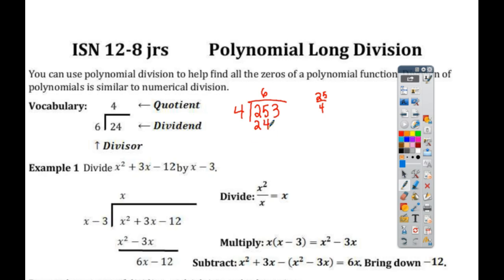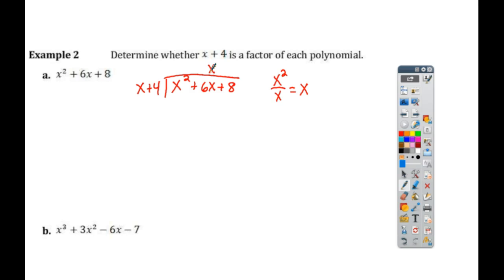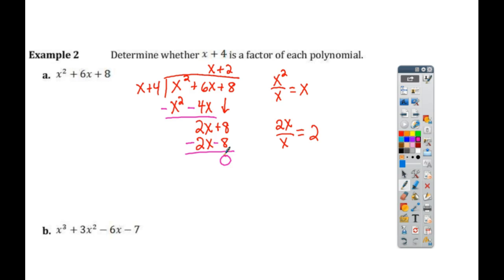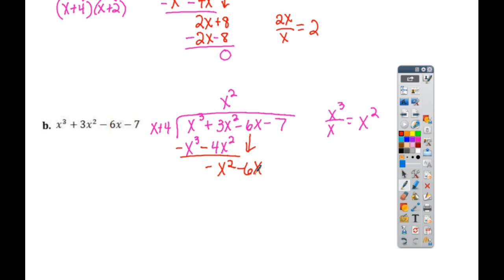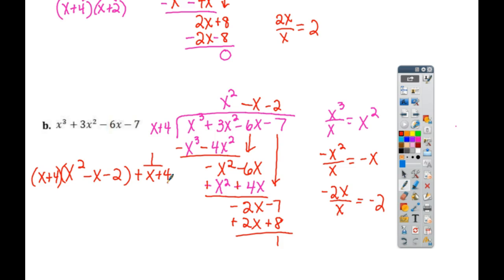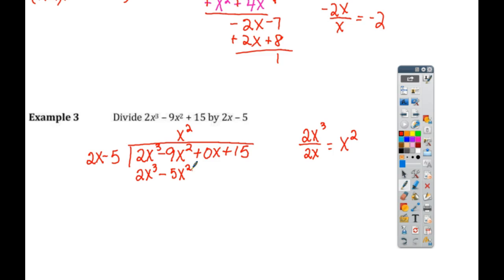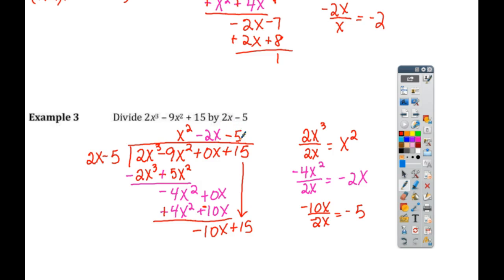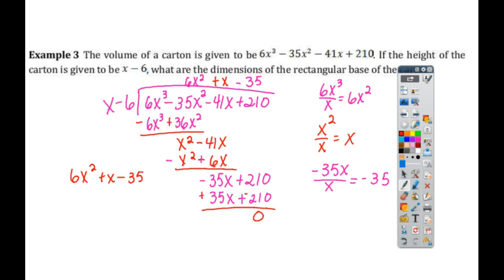12-8 Long Division